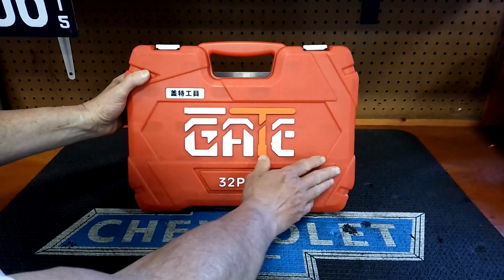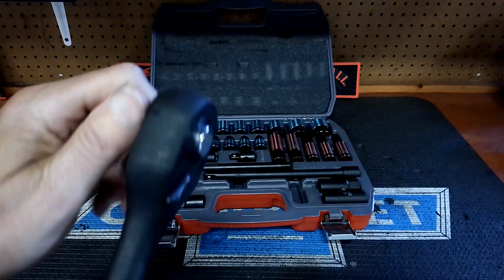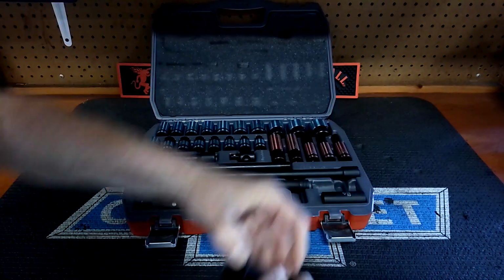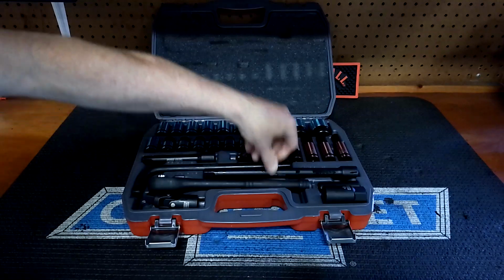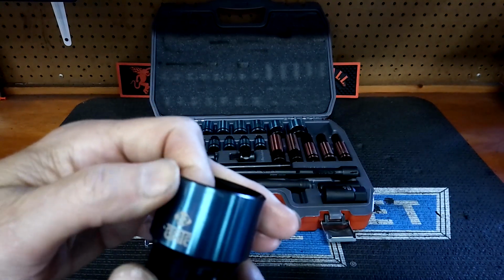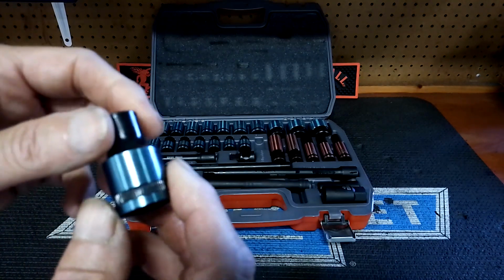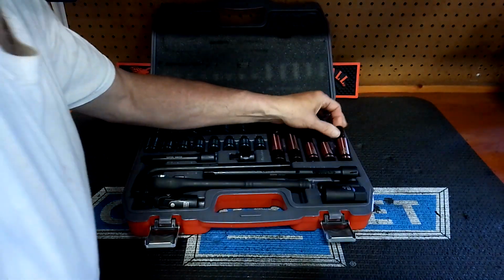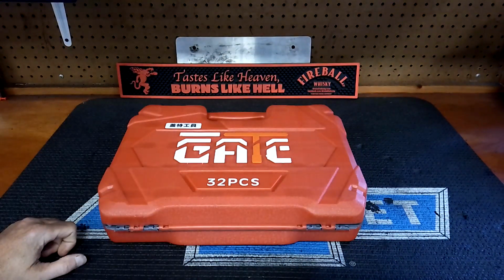1/2 drive , metric,socket set,very unique sockets!!